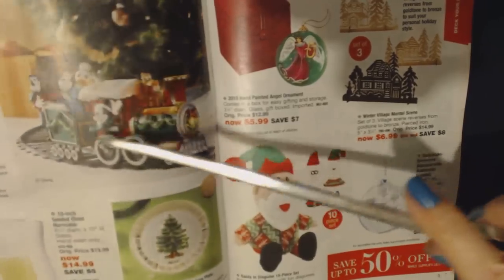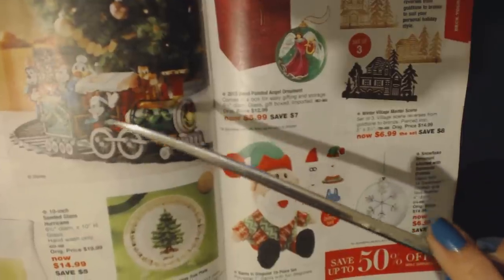ASMR Request ~ Gum Chewing + Soft Spoken Catalog Browsing / Shopping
An ASMR request - gum chewing while browsing through a catalog and discussing various items (soft spoken)